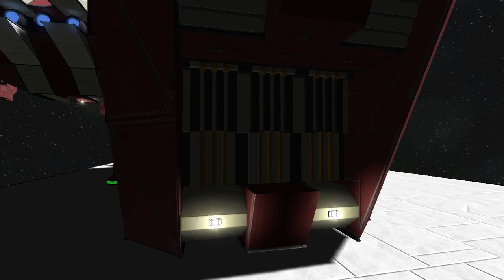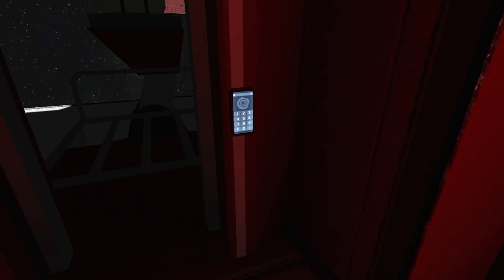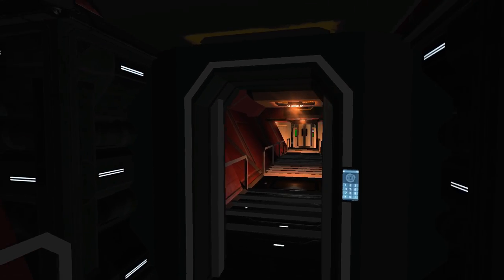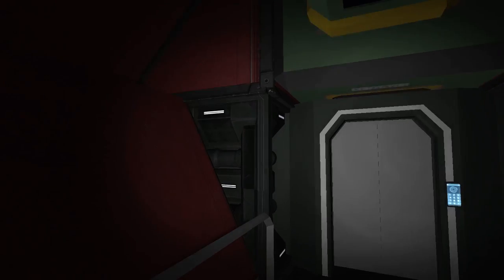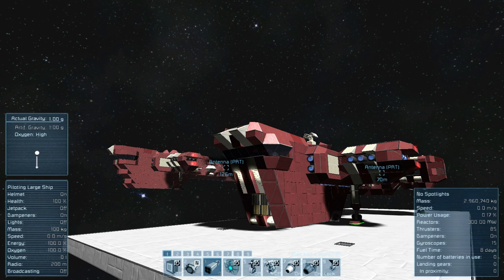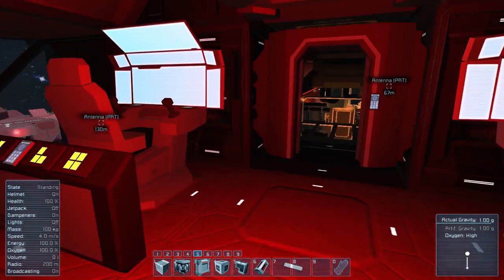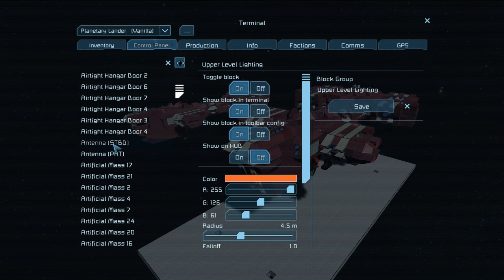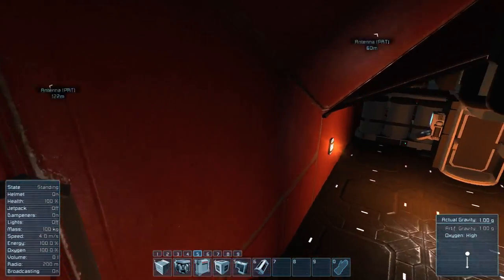Space Engineers Workshop Showcase #1: Planetary Lander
In the first ever Vaestra Games Showcase, I show off a gem of a planetary lander built by another aspiring engineer: The Milkman.